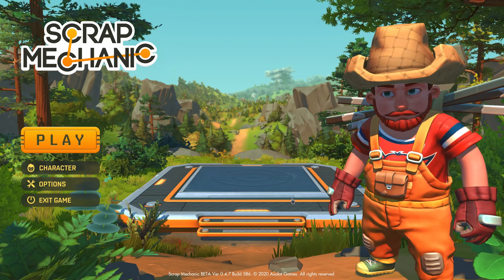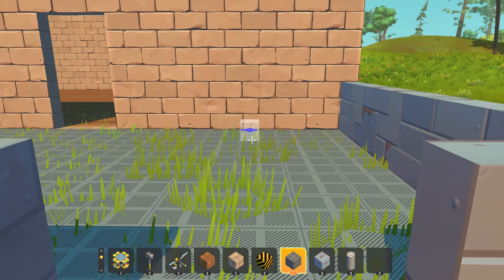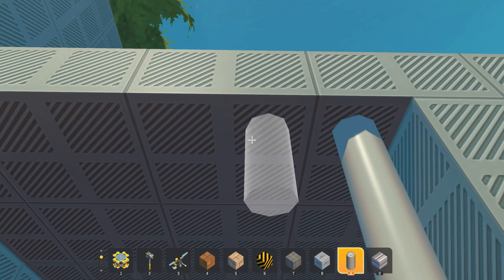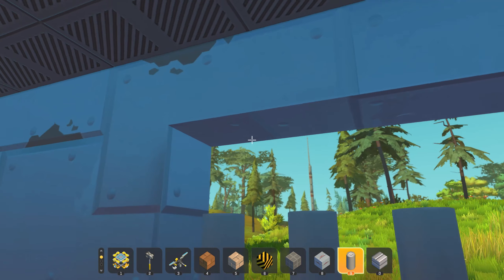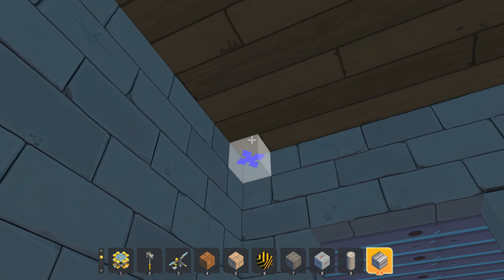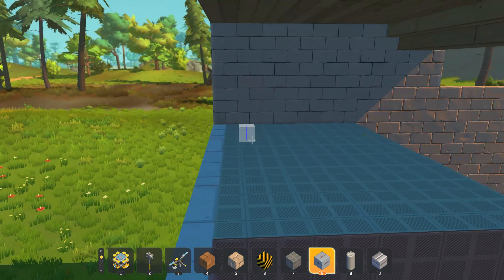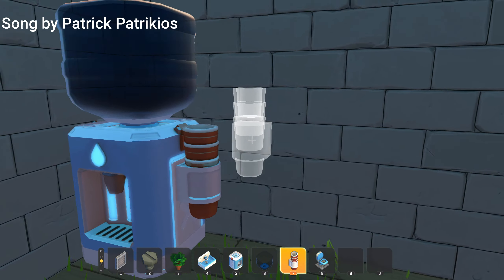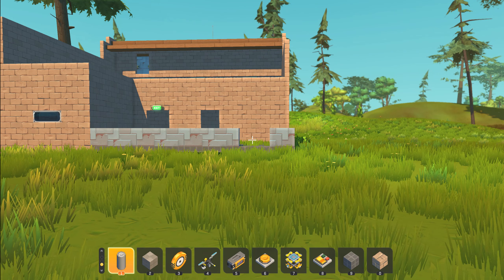I MADE A POLICE STATION IN (SCRAP MECHANIC Town world Ep.1)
Hello guys I made a police station is the game I am planning to make a bank after and some homes.